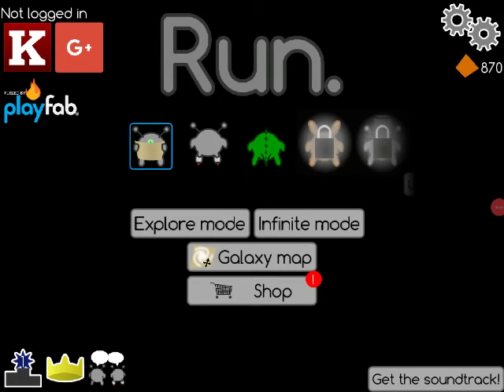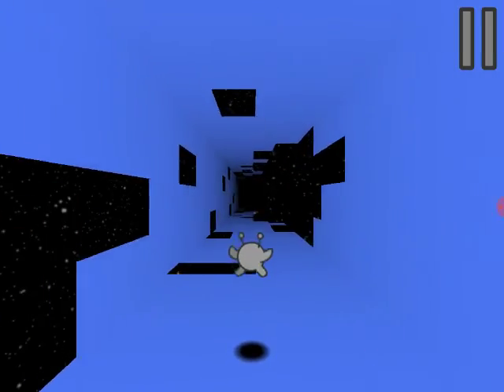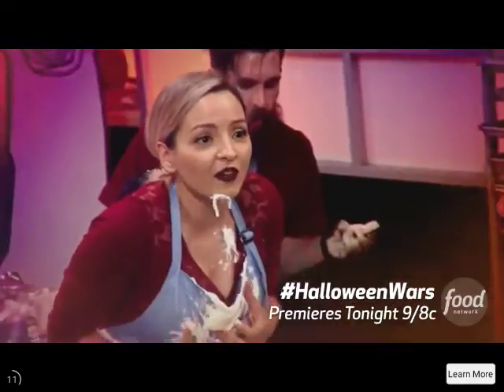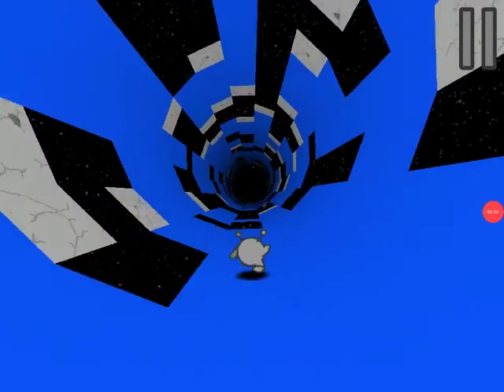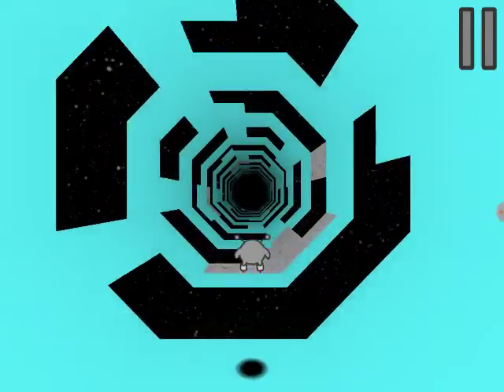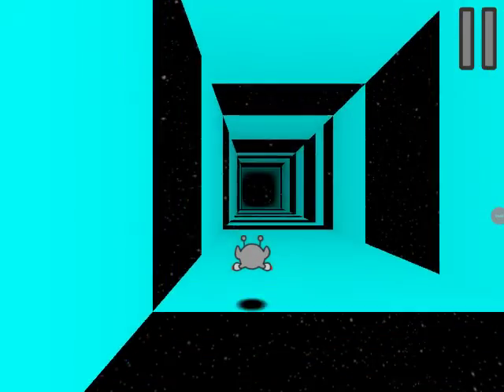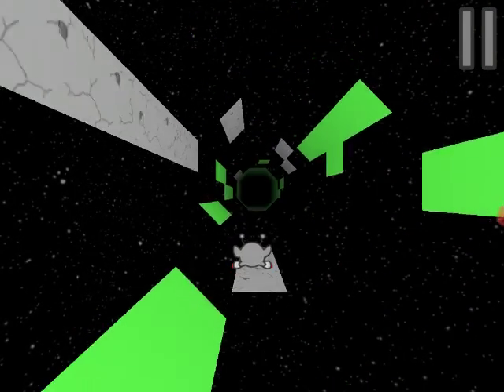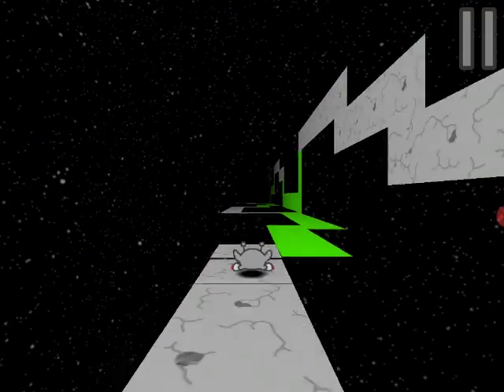Run Gameplay Ep. 1 Levels 1-35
Guys I know I was playing the same games in this channel , so I decided to play something new, why not play run, I hope you enjoy this series because if you do I will bring more of this to you.